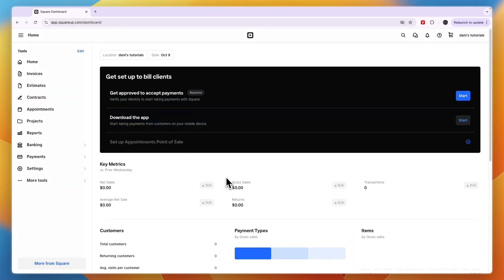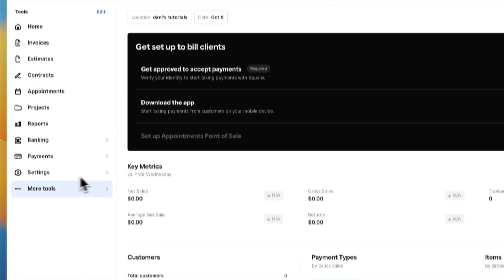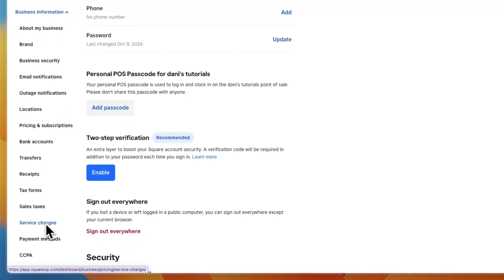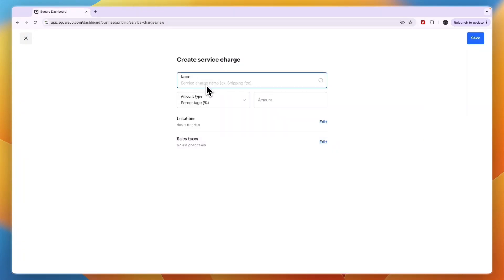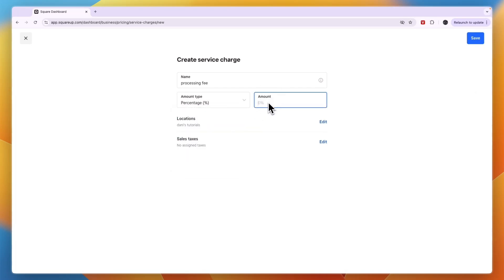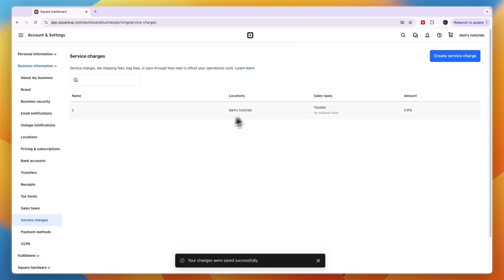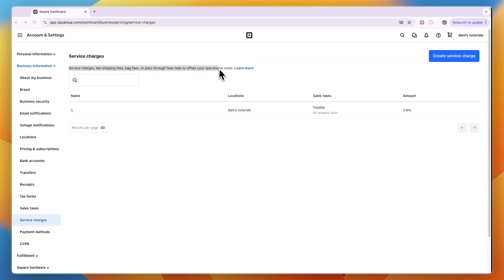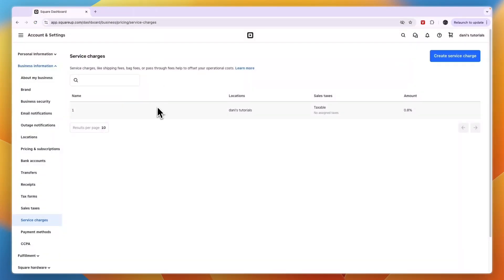How to Add Processing Fee on Square - Step by Step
In this video I'll show you how to Add Processing Fee on Square.